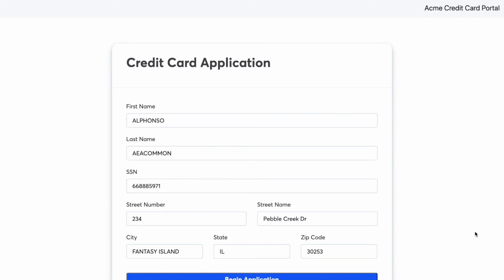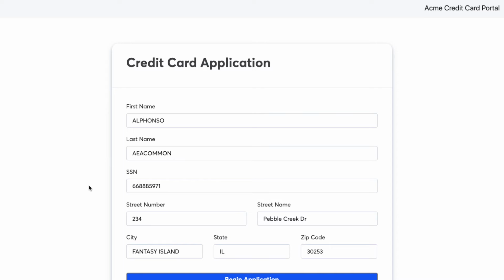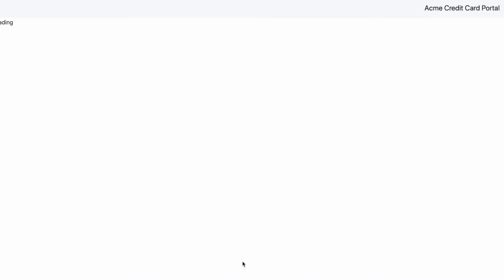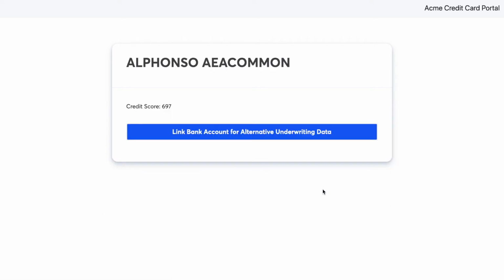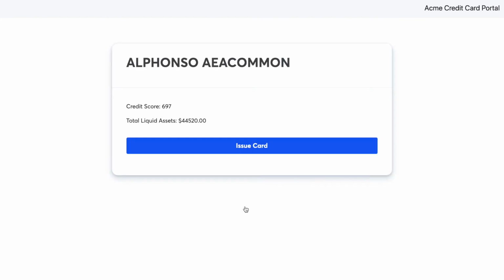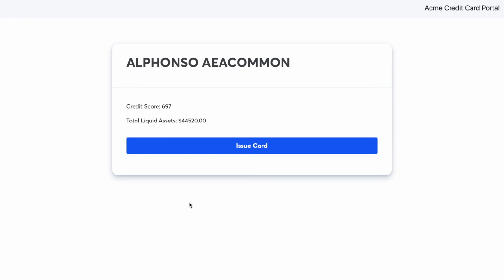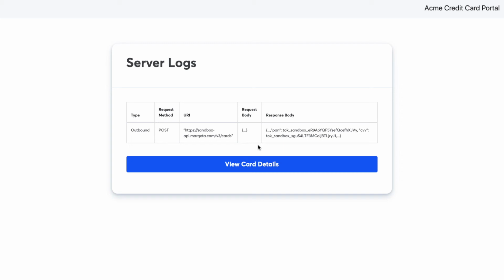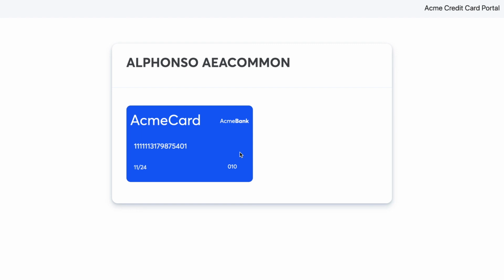Card Issuance With VGS Demo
Check out this demo on how to use VGS to issue a credit card without ever having to handle sensitive data yourself.